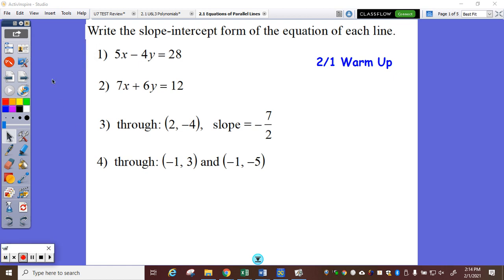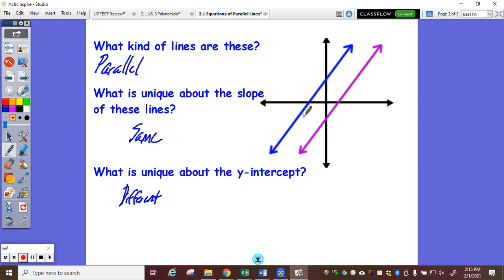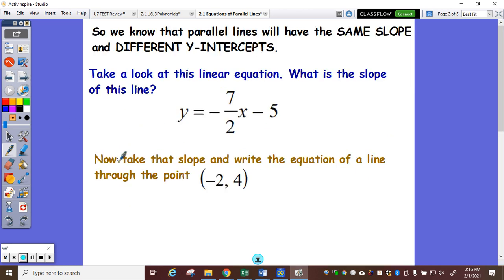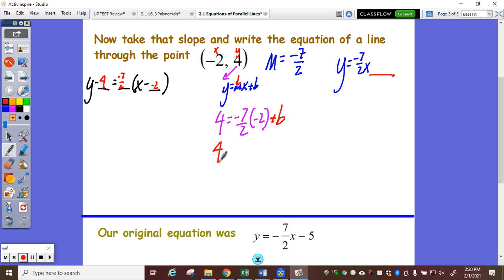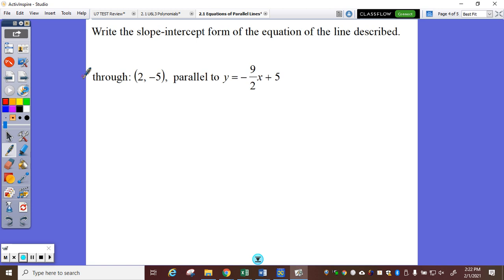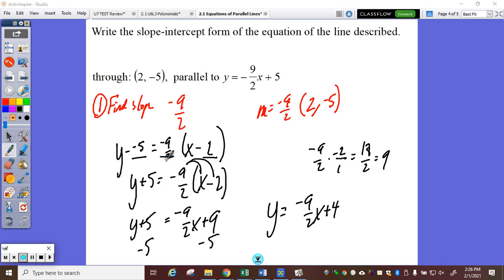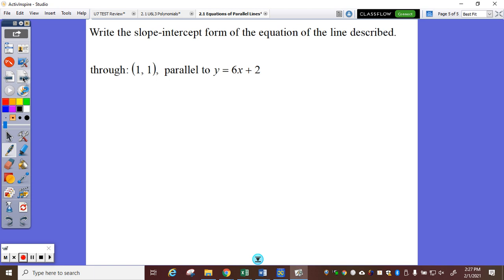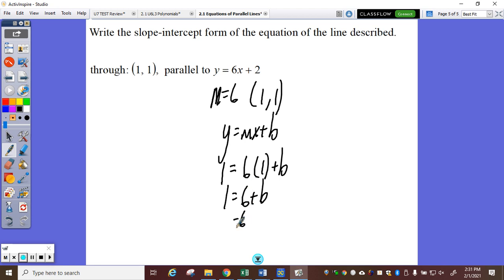2 1 Parallel Lines